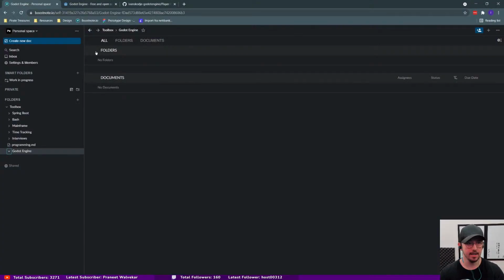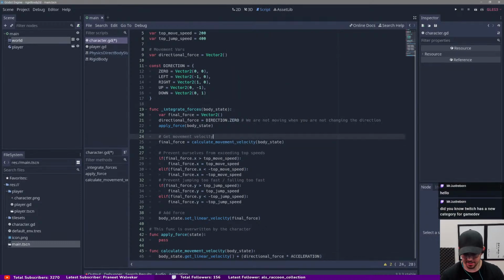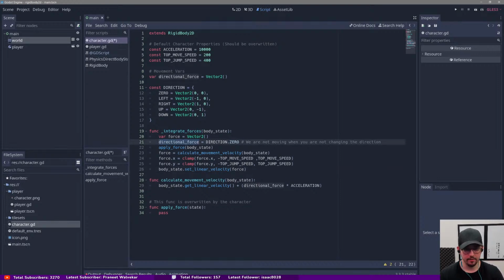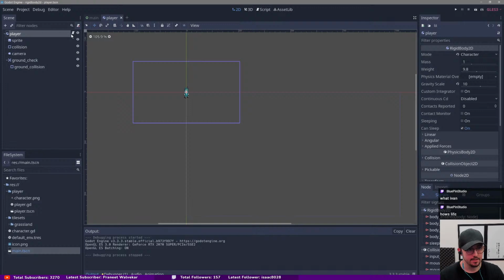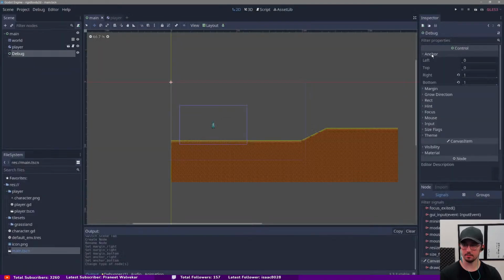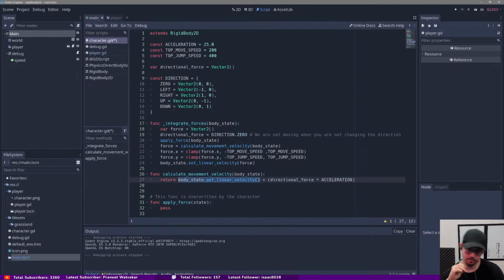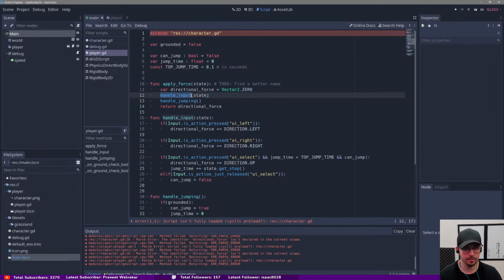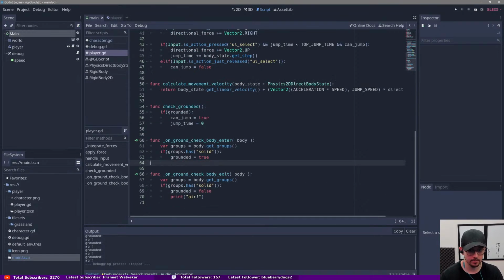Live | Godot Engine | Reviewing ol' tutorial project code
27. W O L F C L U B - Shiver (Lyric Visualizer) from the Game "Wave Break"